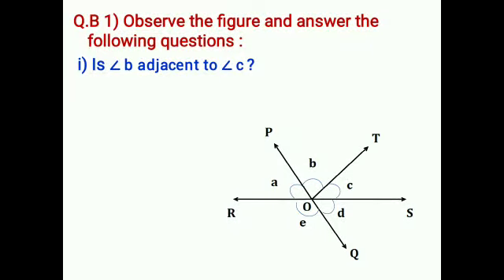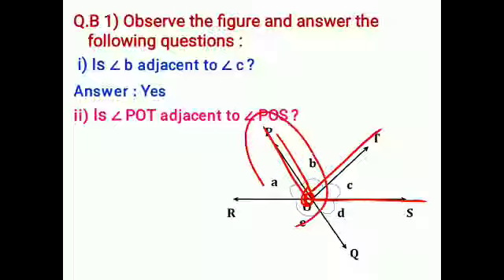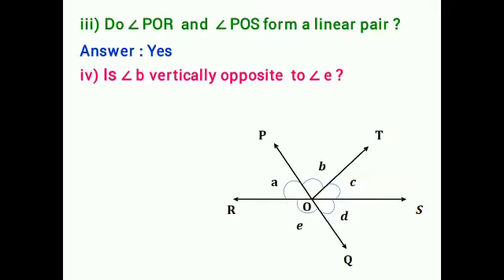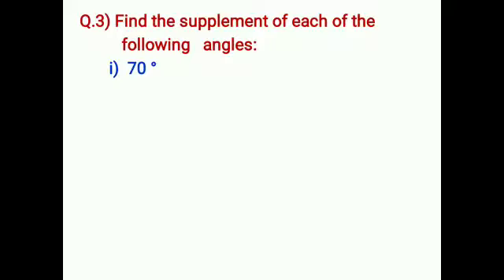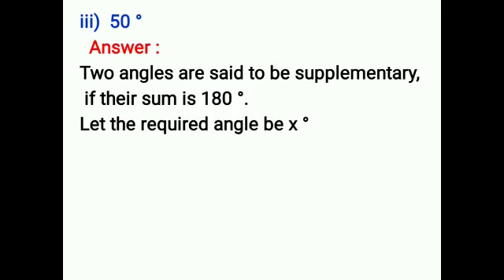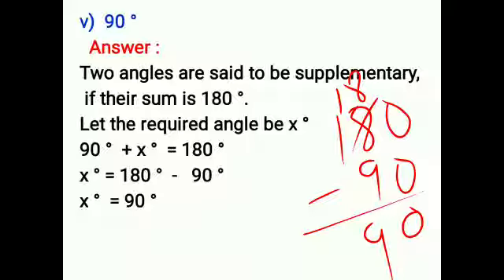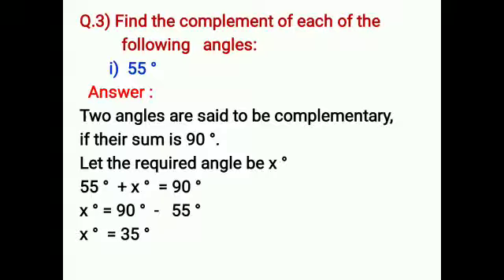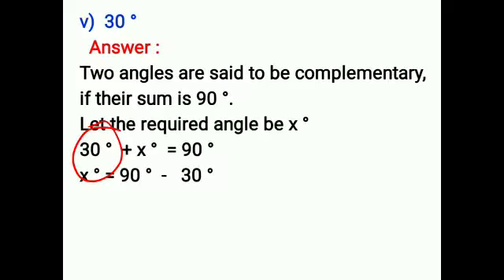Lines and Angle Class - 7 CBSE